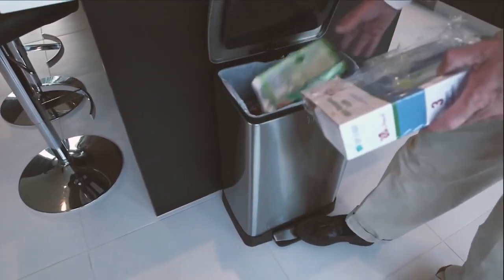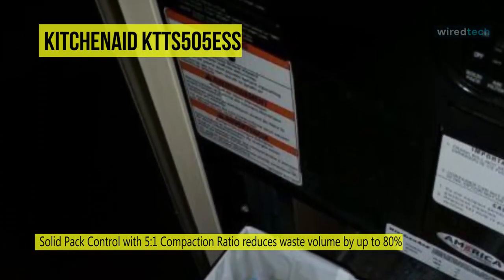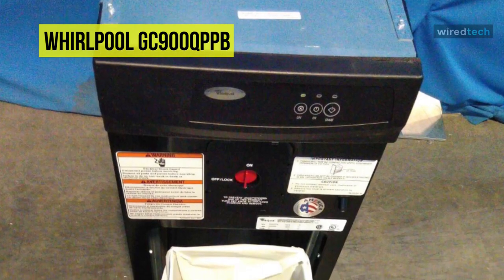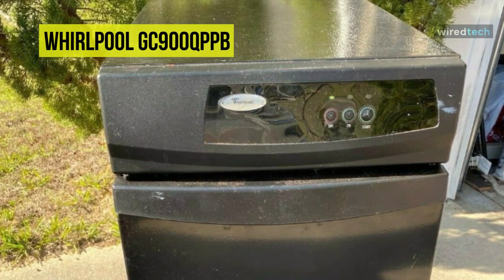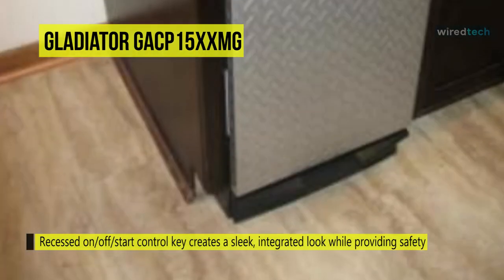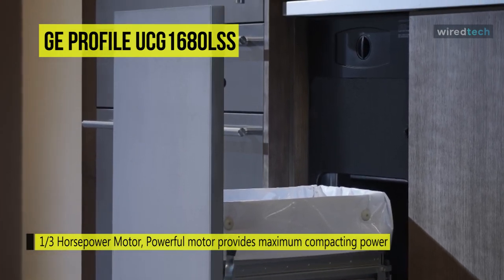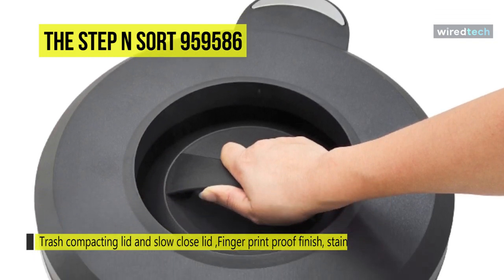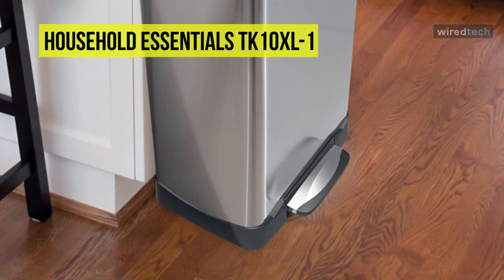The Best Trash Compactors For 2021 [Home Garbage Compactors]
Ola Amigo, We Have The Best Trash Compactors Fit For You Here!
➟ Household Essentials TK10XL-1
➟ The Step N Sort 959586
➟ GE Profile UCG1680LSS
➟ Gladiator GACP15XXMG
➟ Whirlpool GC900QPPB
➟ KitchenAid KTTS505ESS

00:00 Intro
00:40 KitchenAid KTTS505ESS
02:04 Whirlpool GC900QPPB
03:44 Gladiator GACP15XXMG
05:23 GE Profile UCG1680LSS
06:32 The Step N Sort 959586
07:40 Household Essentials TK10XL-1

Nobody appreciates stowing or discarding their own garbage, regardless of whether it's gone to a dumpster or the reusing container — yet an incredible waste disposal unit can help you cut the volume of waste you create down to estimate. Yet, what size do you require? Where are you going to put it in your home? What's more, how incredible does your waste disposal unit should be? We have done our research and brought you five trash compactors that we believe will help you sort your garbage problems.

The KitchenAid KTTS505ESS Trash Compactor is normally found at around the $1,550 value mark. That is towards the pricier finish of the scale, however, you are paying for a dependable brand and a model that wouldn't turn into a blemish in a generally up-to-date kitchen. It additionally accompanies premium highlights, like a sound decrease framework, smell control, and a productive ⅓ HP engine for effective activity. The key component is a mix of a fan and charcoal channel that attempts to trap terrible stenches and helps keep your kitchen smelling new. This is particularly helpful as, on the off chance that you select the Solid Pack Control, the KitchenAid Trash Compactor will actually want to lessen your junk volume by up to 80%, so you will not need to purge canisters so frequently and you'll use far fewer sacks too. The KitchenAid Trash Compactor is an exceptional model and one of the key components that places it in that market is the general consideration regarding the plan. For a machine that handles junk, it's similarly too completed and smooth as some other top of the line kitchen apparatus. Including a tempered steel finish and silk finished handles, it's certainly one of the better-looking models available, particularly when contrasted with more affordable models like the Whirlpool Trash Compactor.

The Whirlpool GC900QPPB Trash Compactor is a convertible apparatus, intended to be introduced as either unattached or worked in, making it an extraordinary alternative for carports or utility rooms. It's versatile as well, simply in the event that you can't choose precisely where to put it. Sitting in the market value shrewd, it offers a great incentive for cash on account of its unwavering quality and scope of highlights. The Whirlpool Trash Compactor can be found at an assortment of retailers at around the $1,000 mark. While it's not the least expensive available, it offers great worth on account of its scope of highlights, including smoothed out controls and clamour decrease framework, just as its unwavering quality. With a wide scope of valuable highlights, the Whirlpool Trash Compactor is a pleasant expansion to any kitchen. Like various other waste disposal units, it offers a secret removable key control handle so it very well may be securely put away far from youngsters. The control board itself is smoothed out and simple to utilize because of touch cushion controls. Touch-toe cabinet activity is likewise included to give sans hands admittance to add your refuse. This is accessible reasonably broadly in waste disposal units, yet not exactly standard across models. The Whirlpool Trash Compactor is convenient, with back casters included, just as convertible so it's effortlessly introduced as either a detached or inherent compactor. This makes it a decent alternative in case you're not exactly sure where you need to introduce your apparatus.